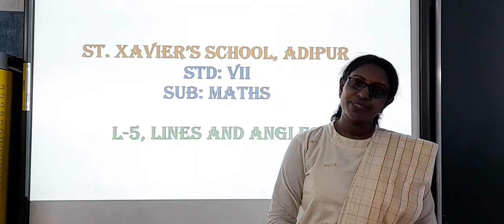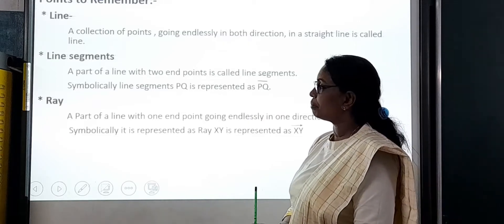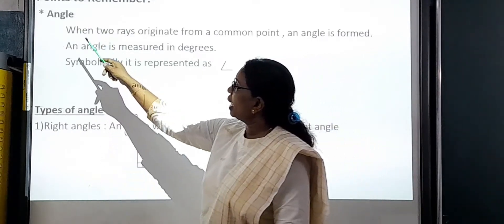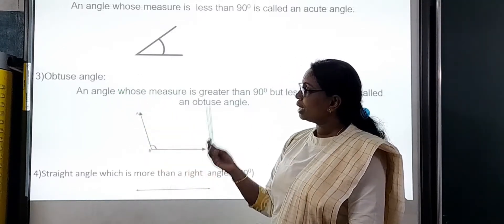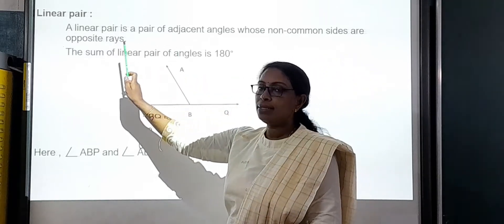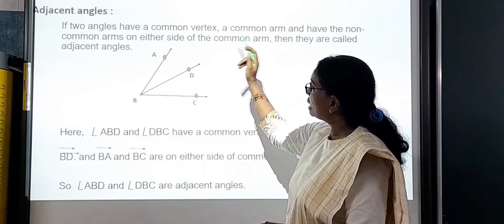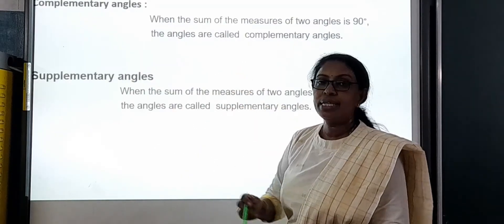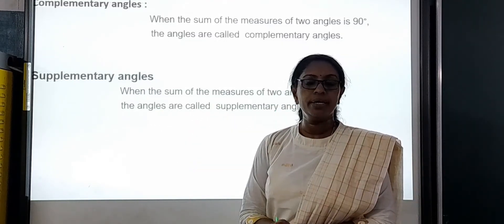STD 7 MATHS L 5 PART 1